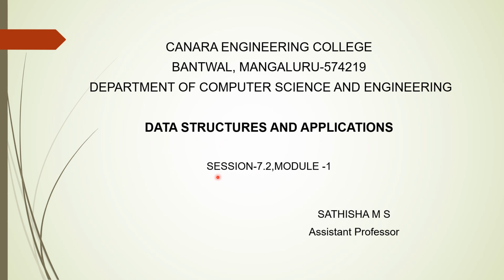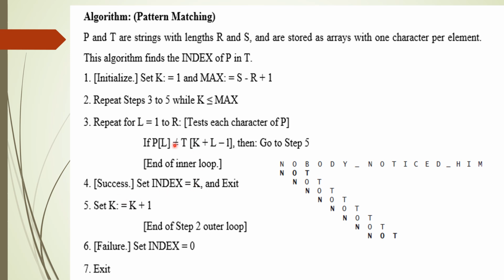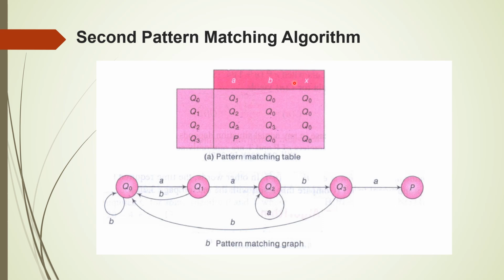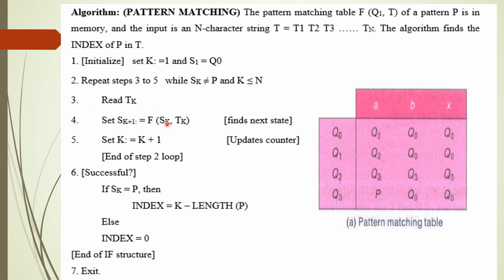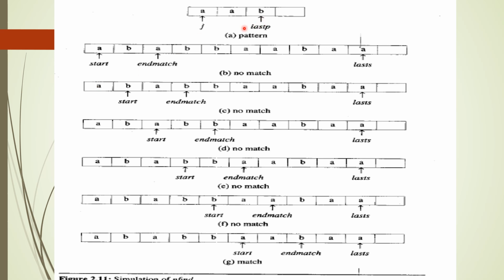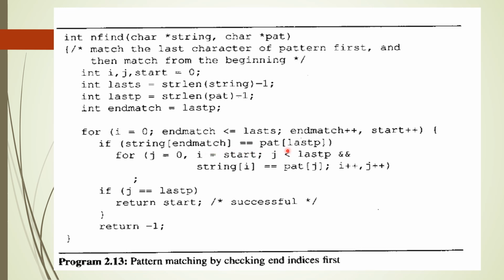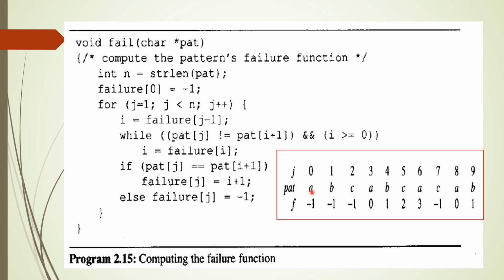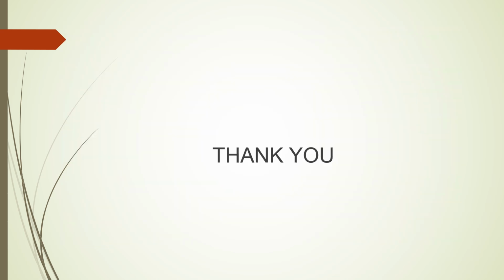VTU DSA (18CS32) Data Structures and Applications [Pattern Matching Algorithms] (M1 L7.2)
This video contains Different types of Pattern Matching Algorithms.

Sathisha M S, Department of Computer Science and Engineering, Canara Engineering College, Mangaluru.